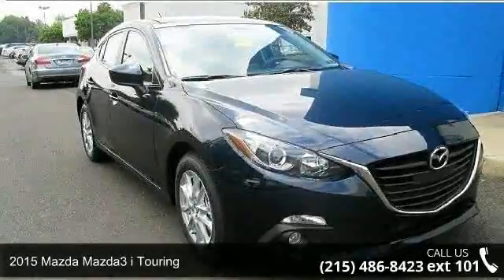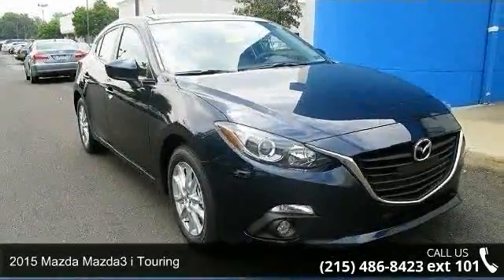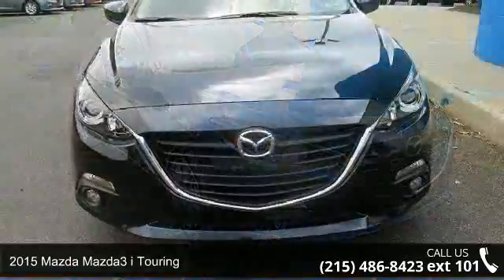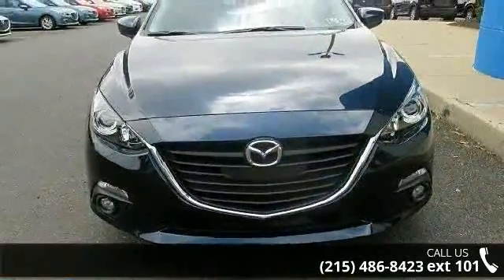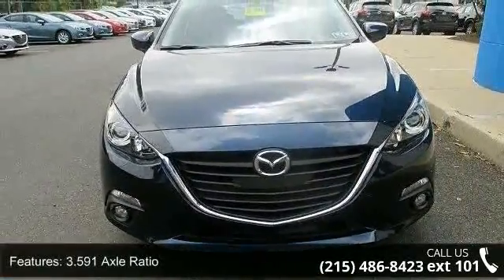2015 Mazda Mazda3 i Touring - Faulkner Mazda Trevose - ...